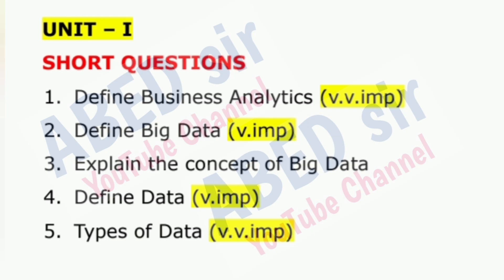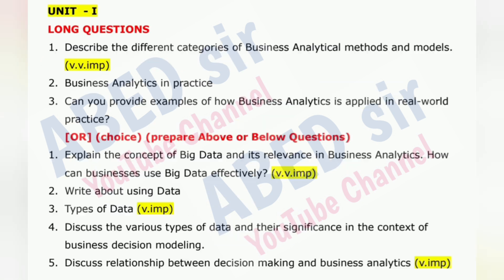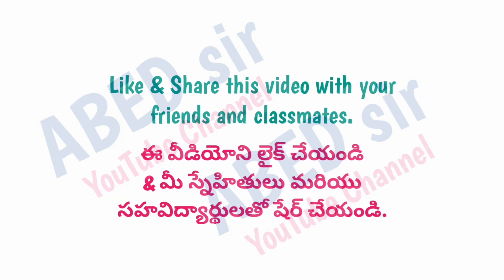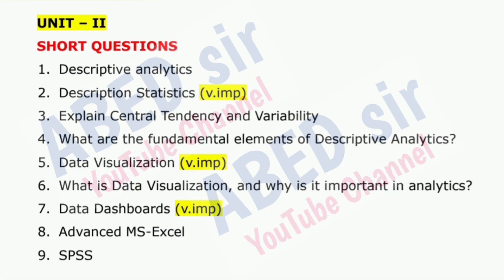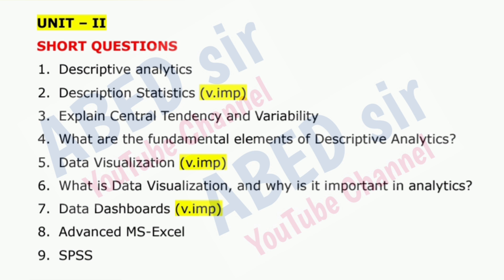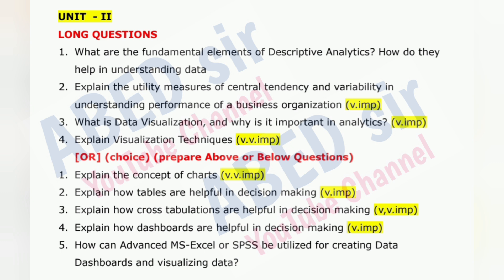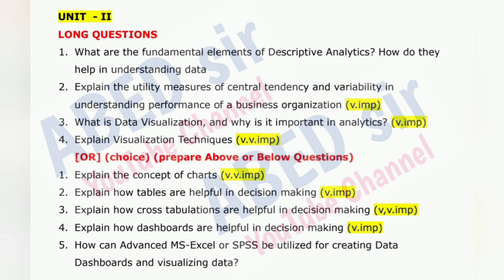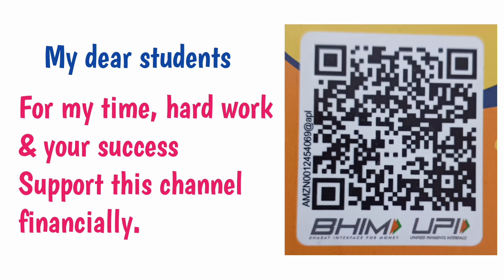Business Analytics Important Questions 2024-25 BBA V Semester 5th Sem Imp OU KU PU TU SU MGU#abedsir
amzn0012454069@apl